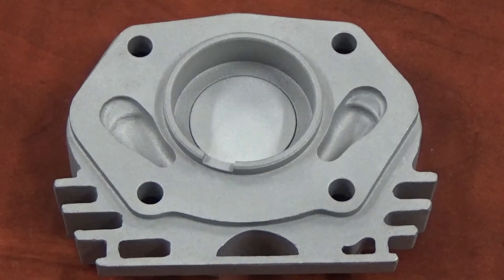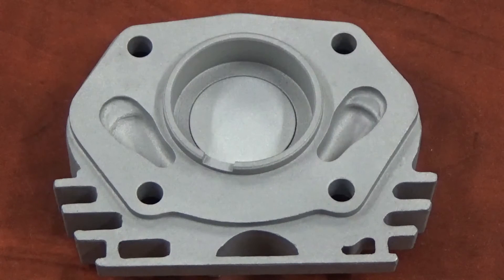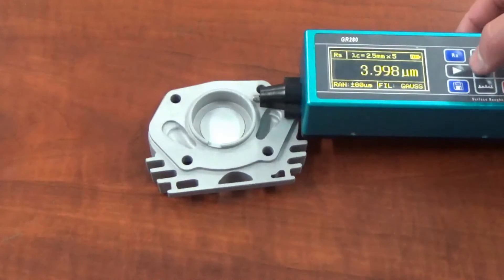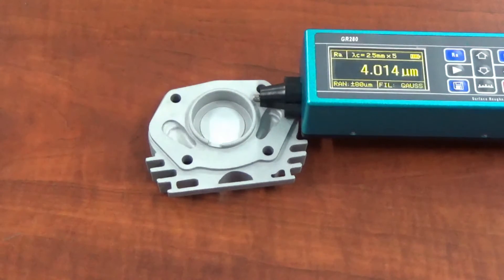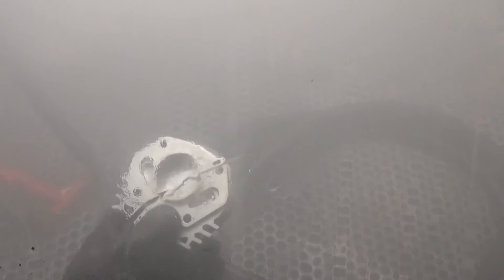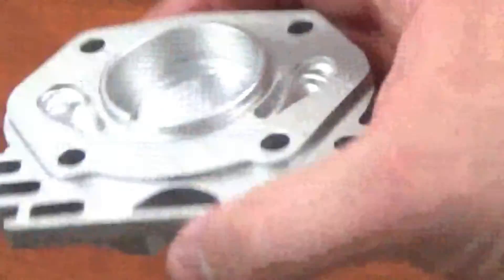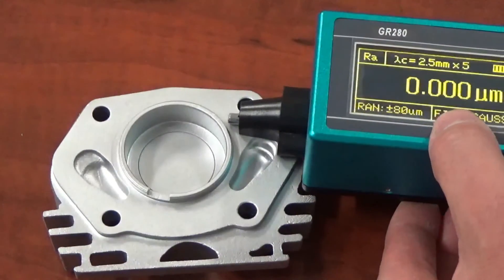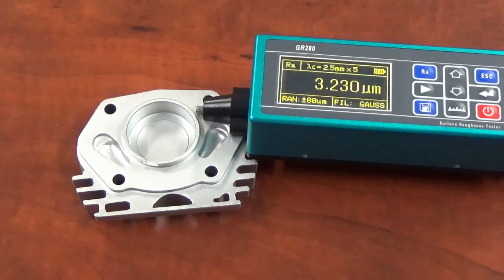Sandblasting vs. Vapor Blasting Surface Roughness Test- Vapor Honing Technologies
Often times people wonder if there really is a difference in surface roughness. The purpose of this video is to show the major differences between the surface roughness of sandblasting and vapor blasting. Sandblasting has been used for many years to prep surfaces for paint to remove paint or powder coat and to provide a good anchor profile for coatings and paints. With this being said people are still trying to use this aggressive dry blasting process for more delicate operations such as surface finishing parts, de burring machined parts or prepping parts for rebuild. It is imperative that each person using these blasting methods understands their uses and outcomes. Hopefully after watching this video one will better understand the major difference between the more gentle vapor blasting process vs. the more aggressive sandblasting process. If you have further questions please email or give us a call. To learn more and visit us online click the link above today.